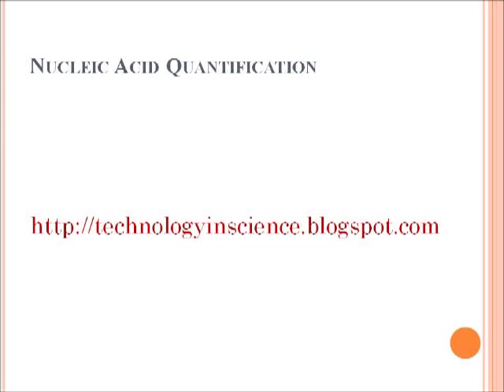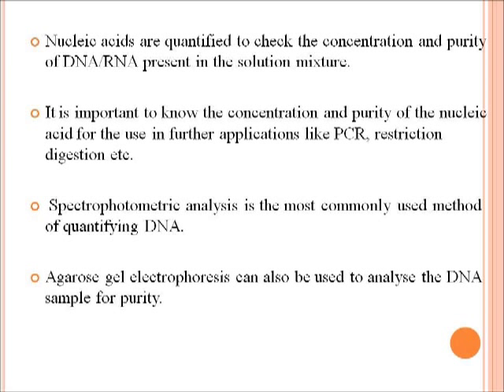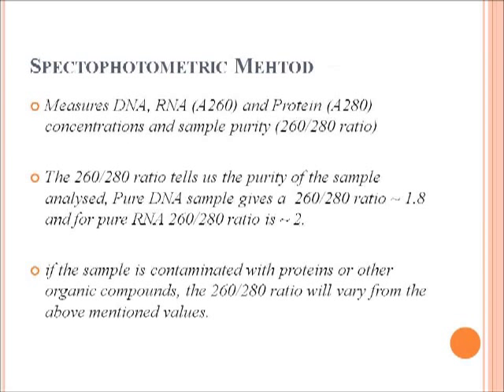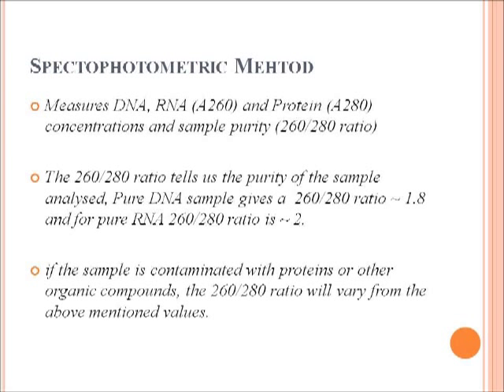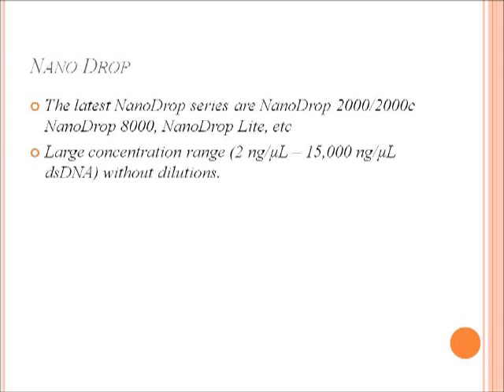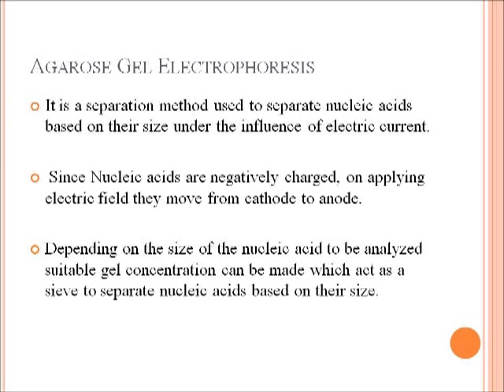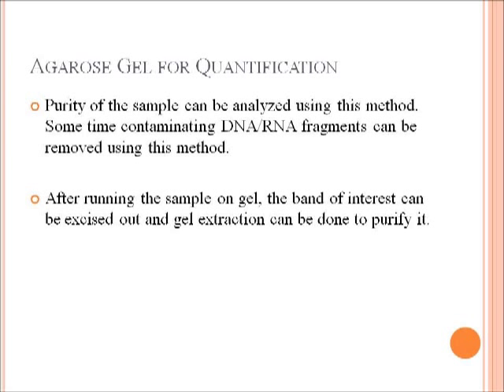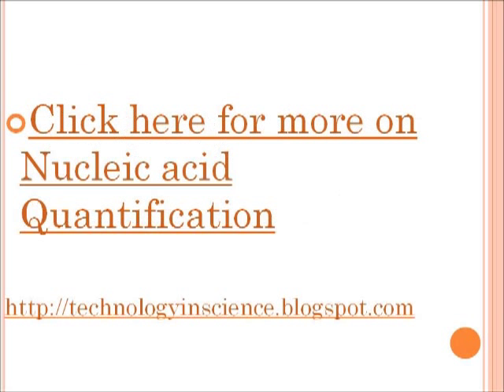Nucleic Acid Quantification - DNA / RNA Quantification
Nucleic acids are quantified to check the concentration and purity of DNA/RNA present in the solution mixture.it is important to know the concentration and purity of the nucleic acid for the use in further applications like PCR, restriction digestion etc. Spectrophotometric analysis is the most commonly used method of quantifying DNA, agarose gel electrophoresis can also be used to analyse the DNA sample for purity.